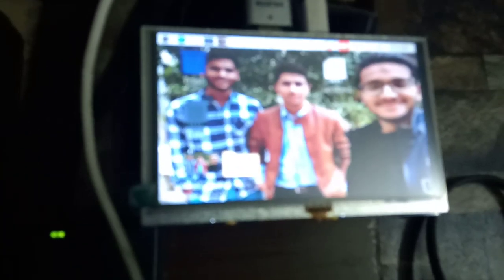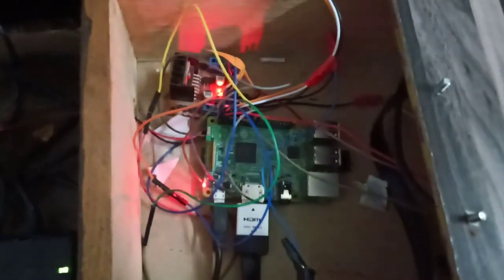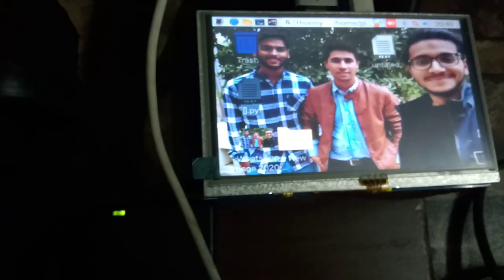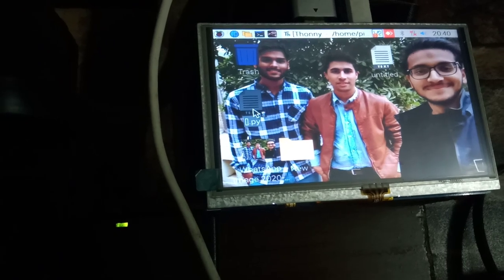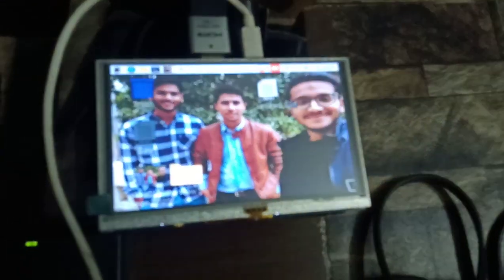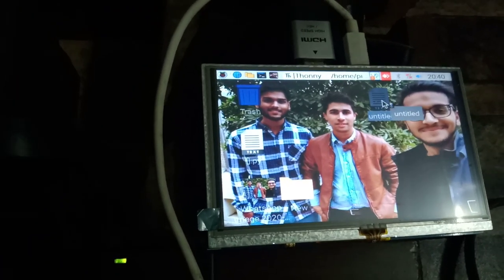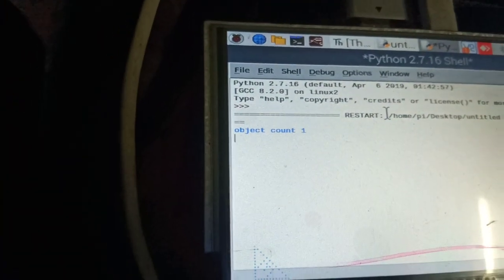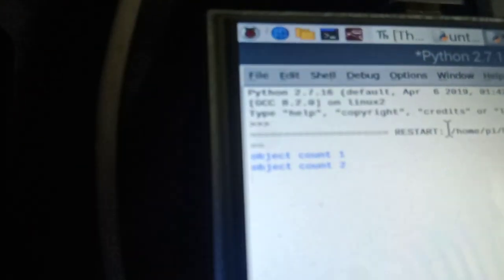Operation of conveyor belt controlled through respherry pi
More description of the video will be upload soon